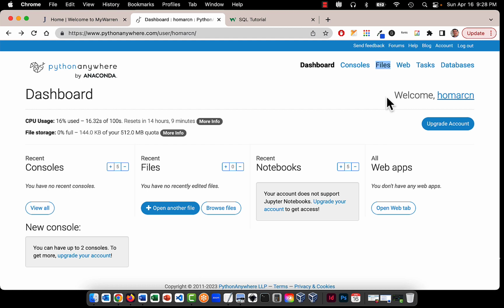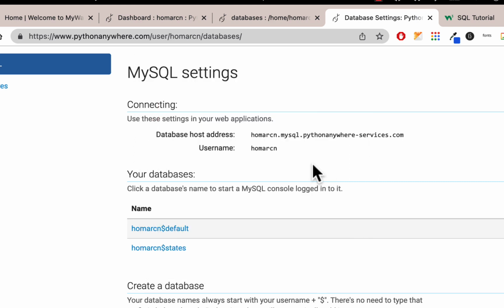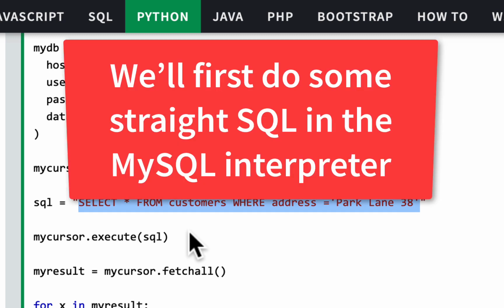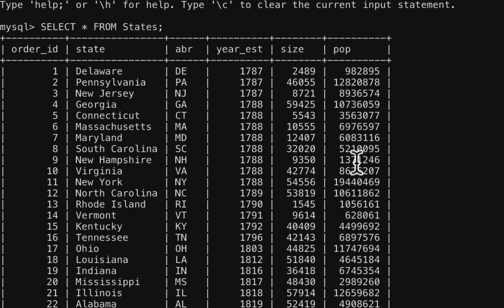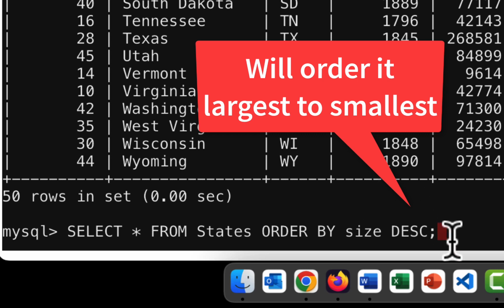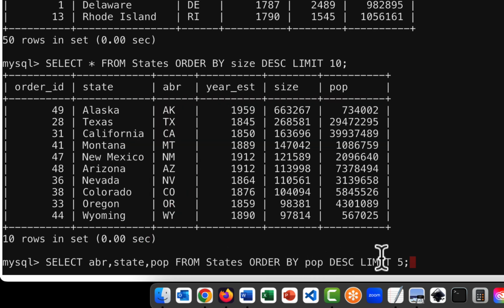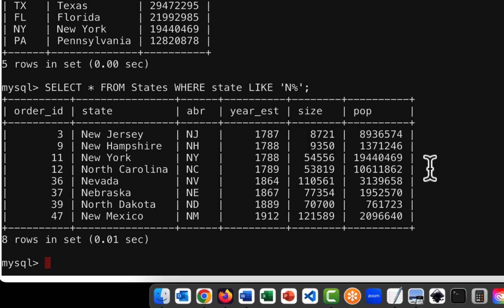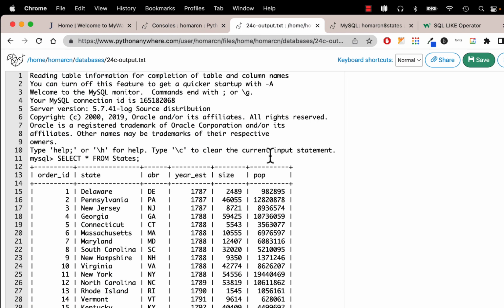24c SQL Queries Pt1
Reviews writing SQL queries that extract data from the states database
and States table using the MySQL interpreter in the PythonAnywhere IDE console (before using Python).